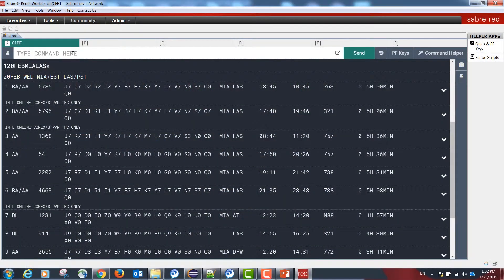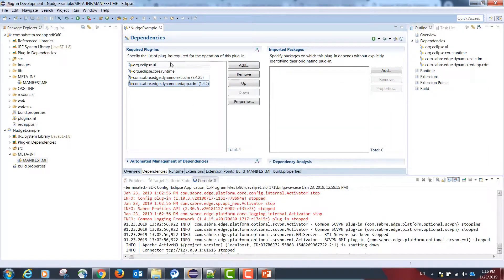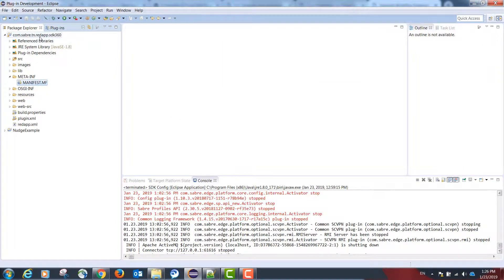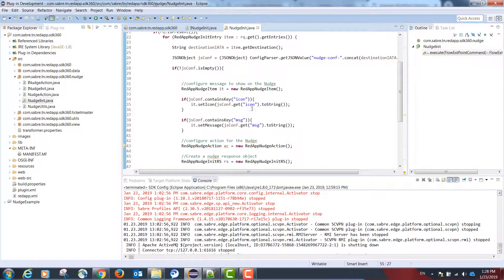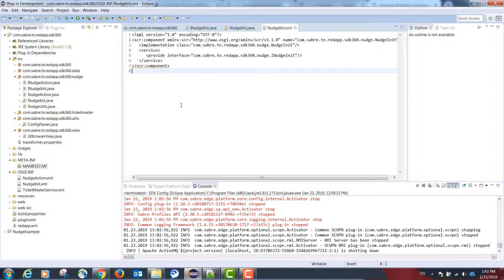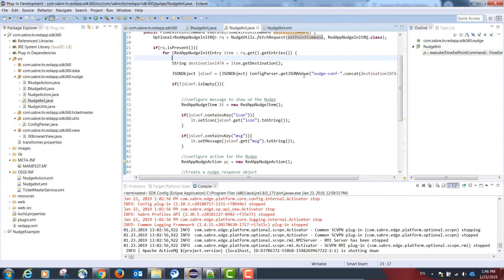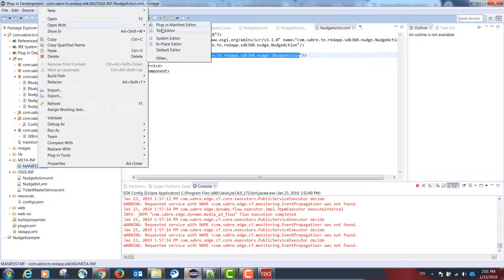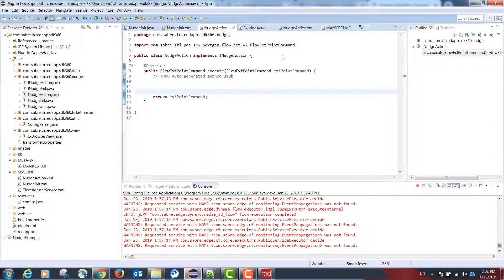Sabre Red 360: Creating a Nudge Red App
This video will show how to create a Nudge Red App, the Nudge is an inline messaging mechanism that allows agencies to broadcast information to influence travel agents with indirect suggestions offering alternatives to help the decision-making process easy.